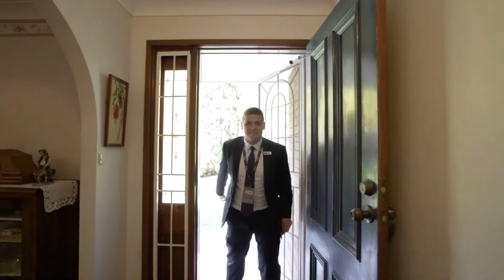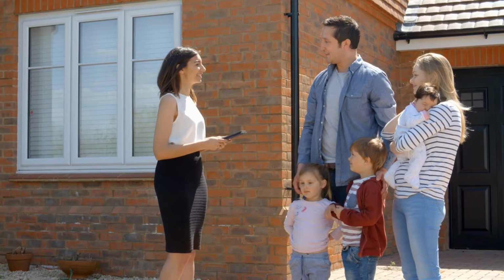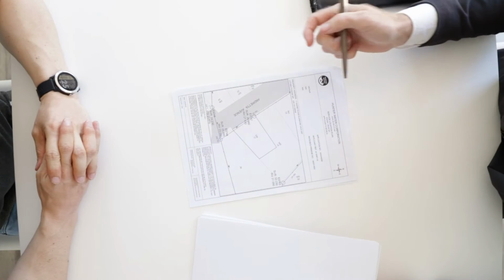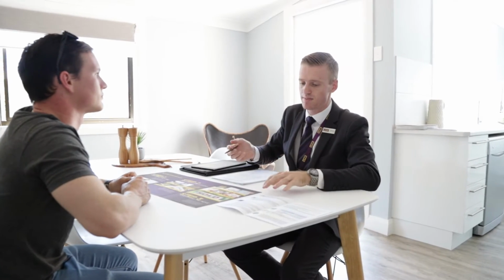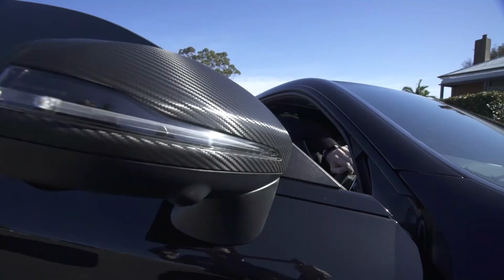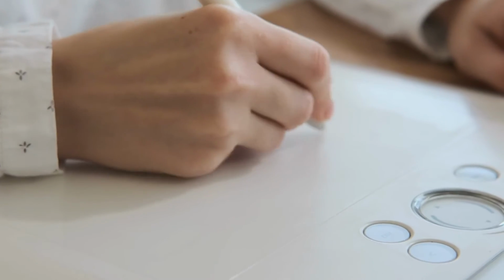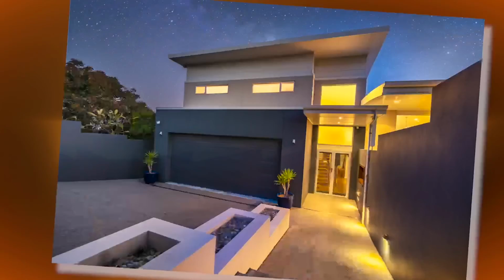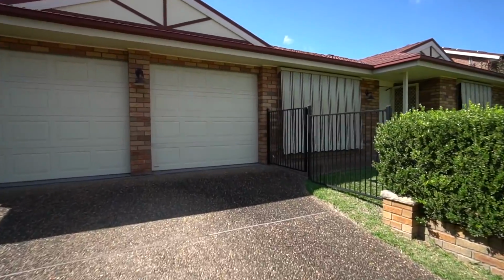Master Class Listing in Lockdown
Watch the only HOW TO SELL COVID master class.
Are you selling and not sure what to do, or how to go about it?
To find out what to do, watch this FREE informative master class.
Do you live local... the next step is to contact LOVE on 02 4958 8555
With
LOVE